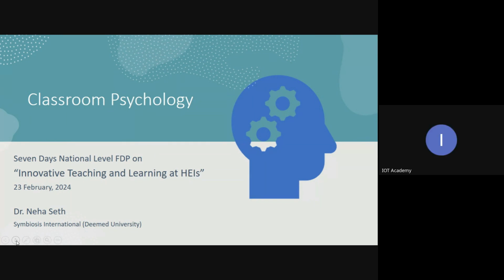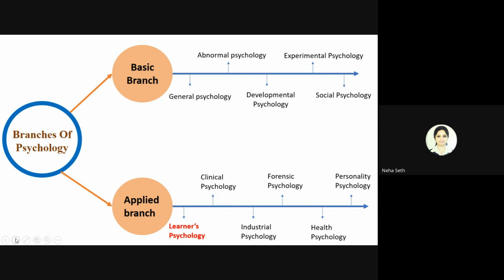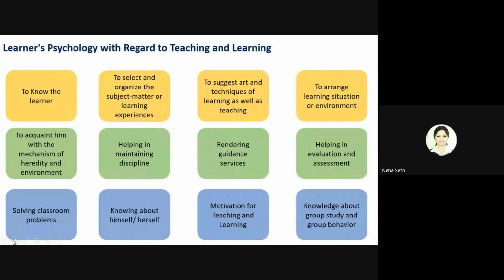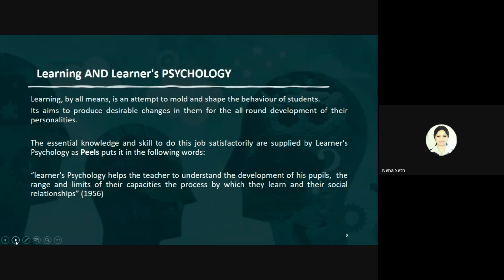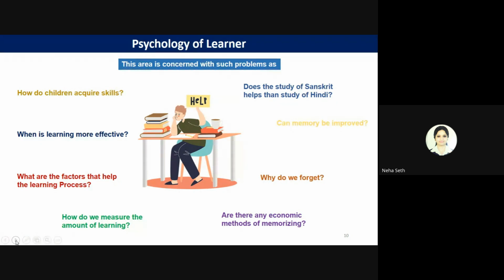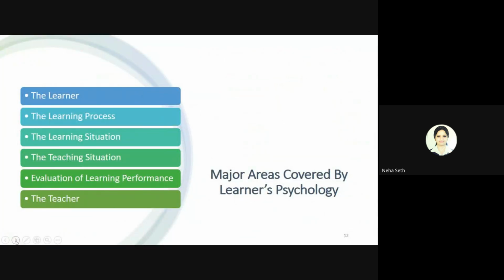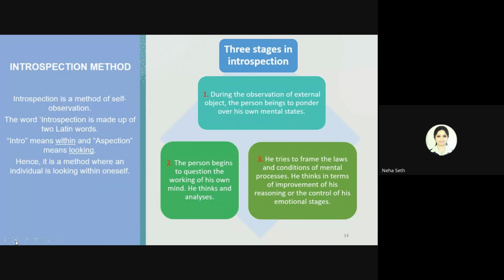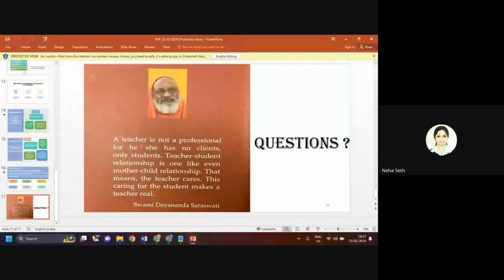Classroom Psychology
1. Organizing FDP / SDP / Refresher Programs for Teachers
2. Organizing Value Added Course for Students
3. Book / Conference Proceedings Publication with ISBN
Our popular Video Sessions